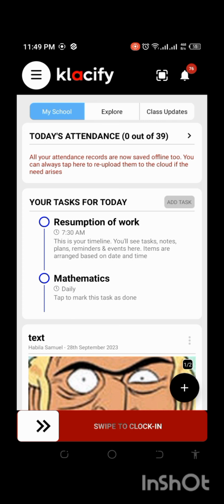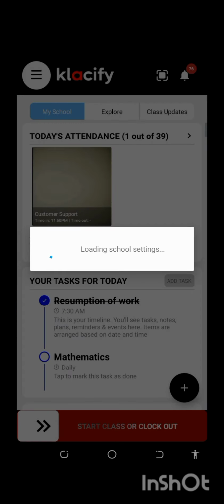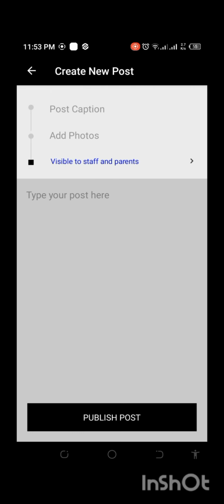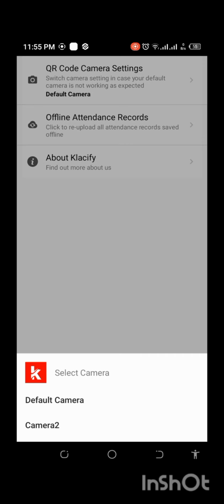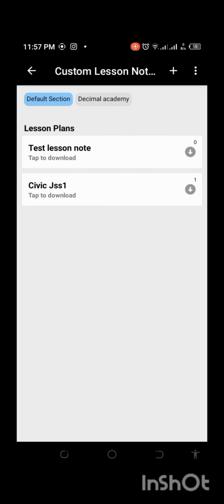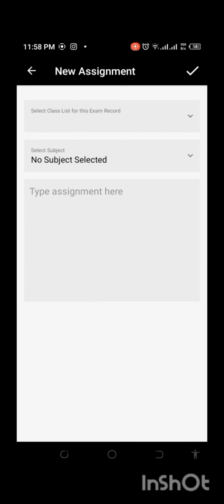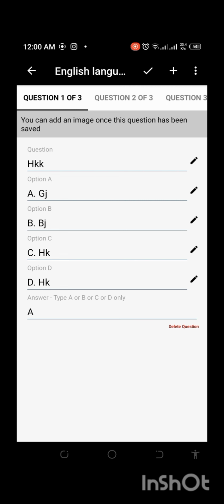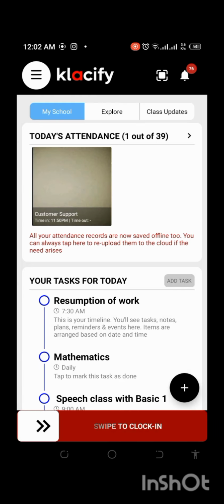What You Need To Know About The Latest Update ✅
In this video, we would be sharing vital details on certain features we ran quick updates on.

Your feedback means a lot to us and we would never get tired of having and implementing them.

Apologies that at some point in the video the recording paused. This happened due to the class recording feature that was clicked on.